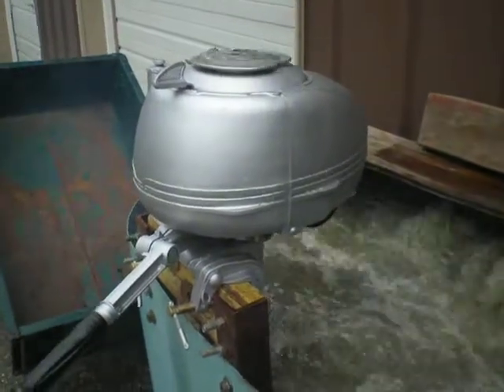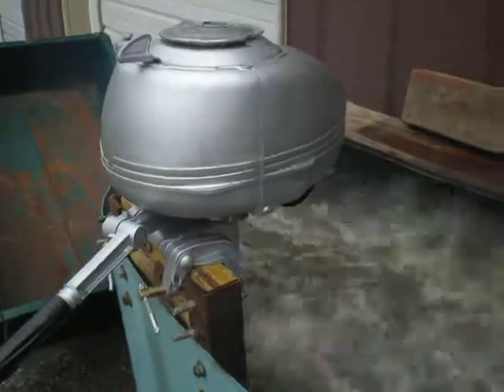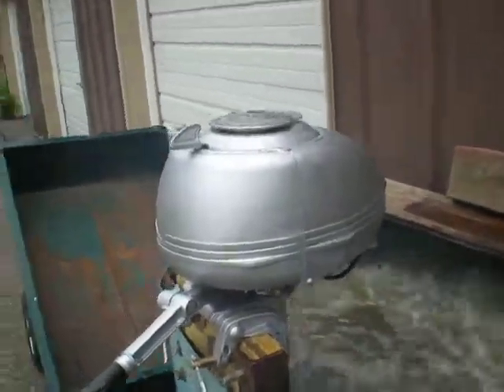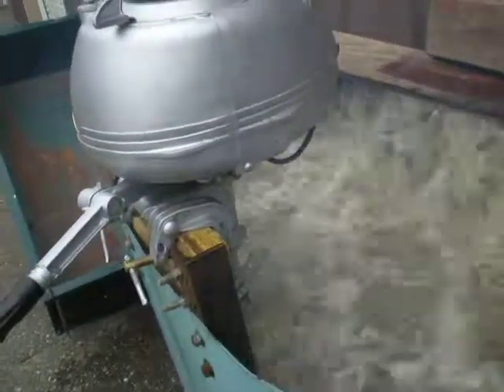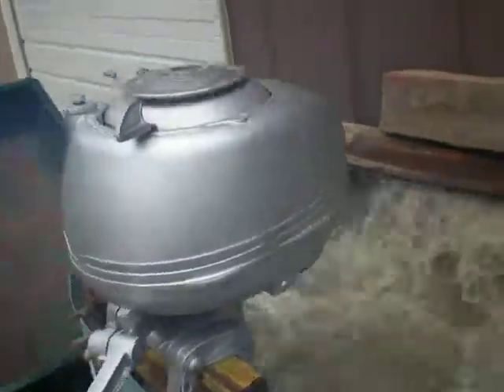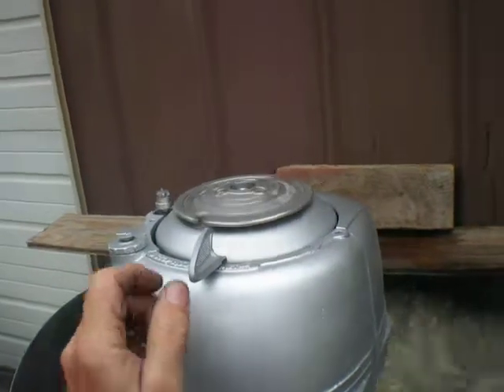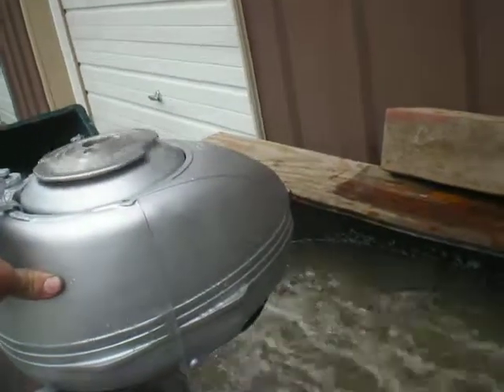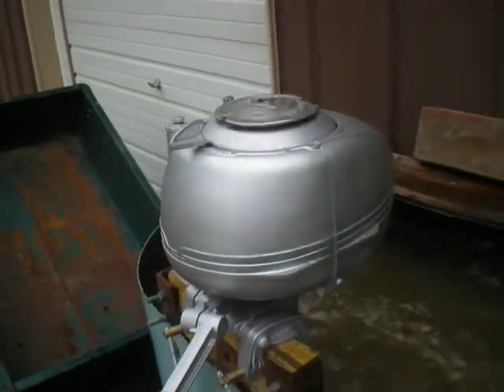Johnson DT 10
1940 5 hp Johnson DT-10